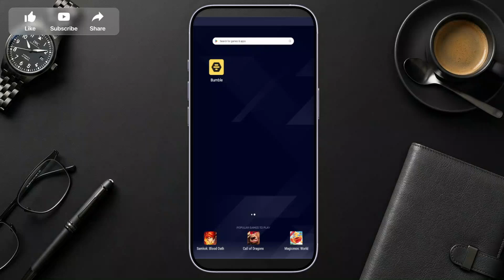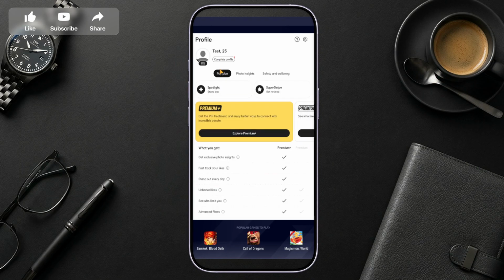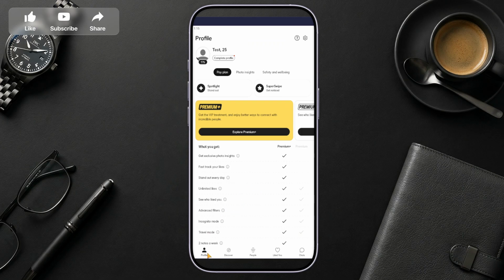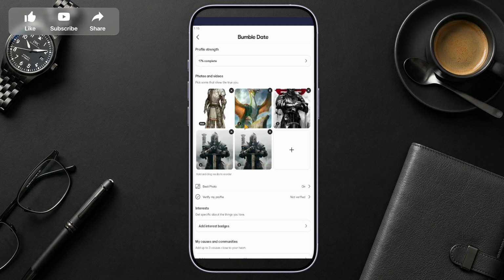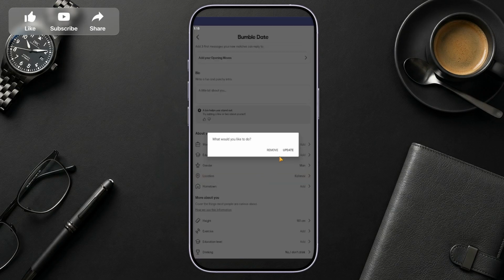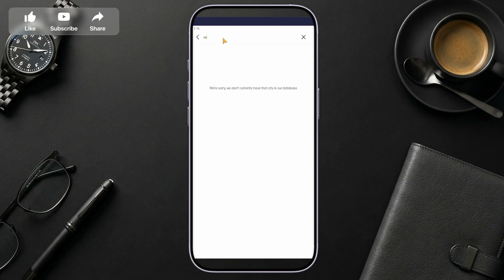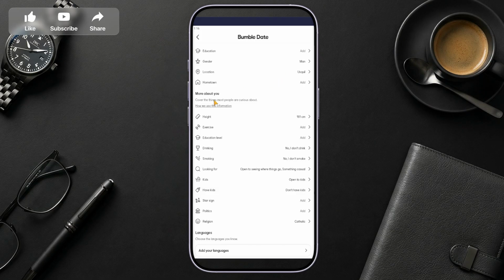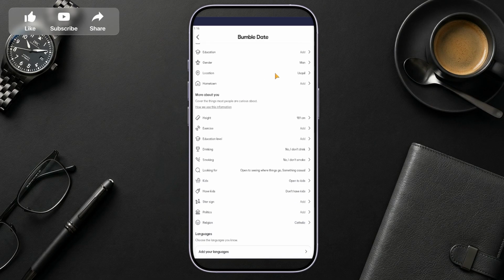How To Change Location On Bumble [2026 Guide]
How To Change Location On Bumble

In today's video, we cover How To Change Location On Bumble, Bumble Location Change Tutorial, Update Your Location In Bumble, Bumble For Beginners, Change Dating Location On Bumble App, Bumble Travel Mode Guide, Set A New Location In Bumble, Manage Bumble Location Settings, Bumble Profile And Location Tutorial, Browse Matches In Different Locations, Bumble Tutorial 2026, Use Travel Mode To Change Location, Update Your Bumble Search Area, Configure Location Preferences In Bumble, Beginner Guide To Changing Location On Bumble